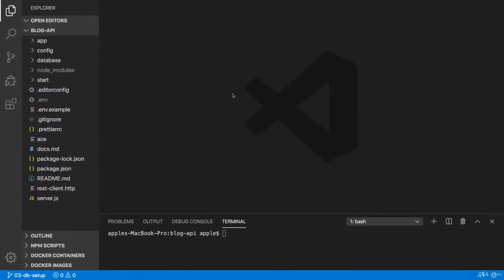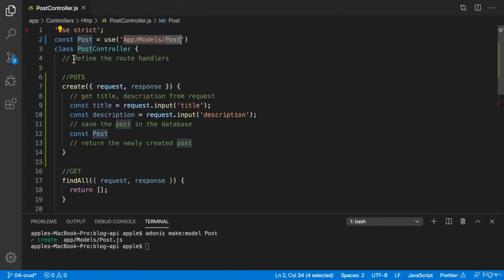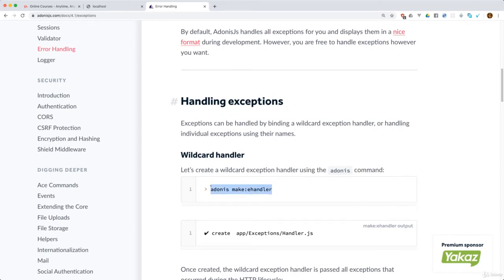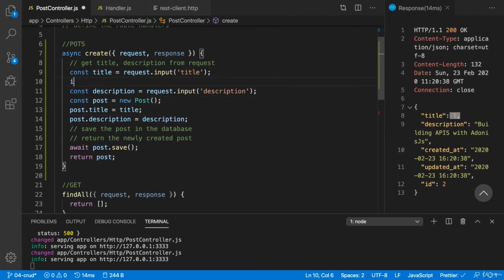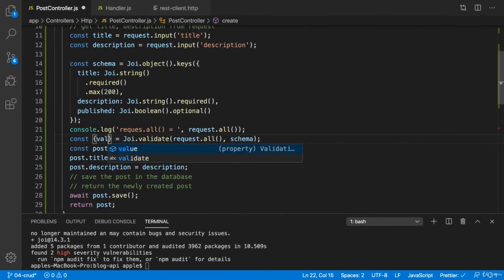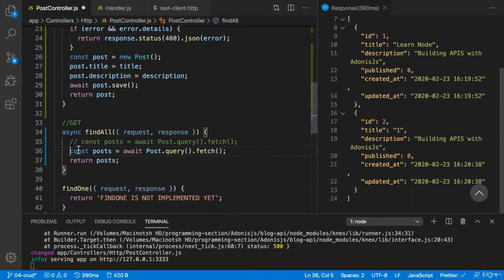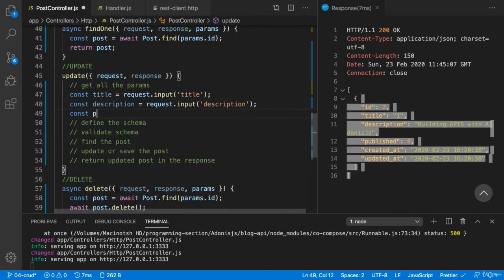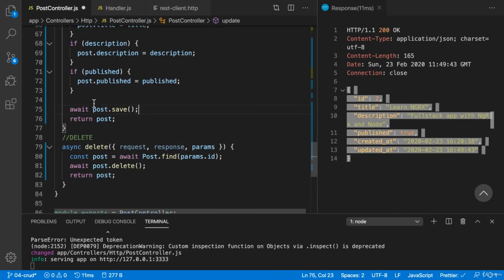LESSON 3 - CRUD in Adonisjs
AdonisJs is a Node.js web framework with a breath of fresh air and drizzle of elegant syntax on top of it. We prefer developer joy and stability over anything else.